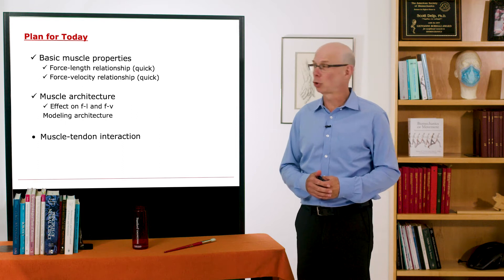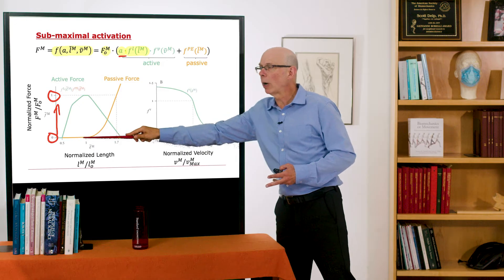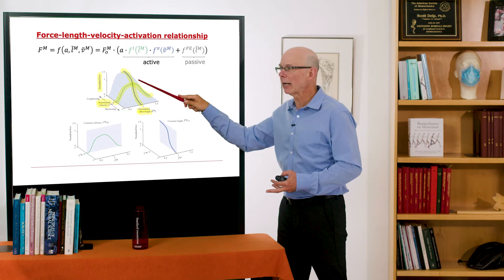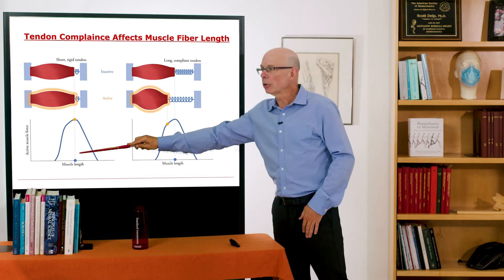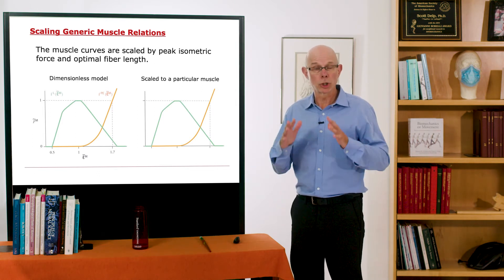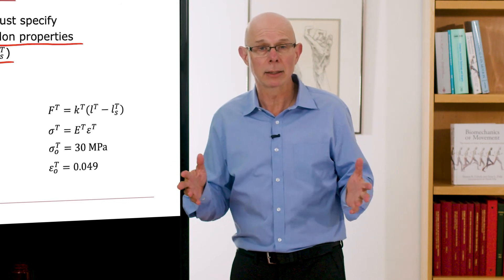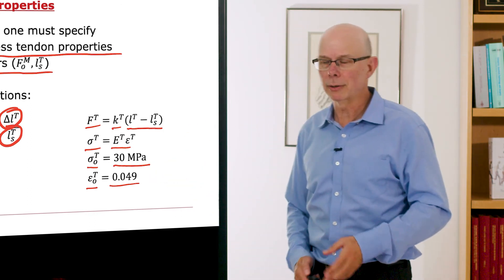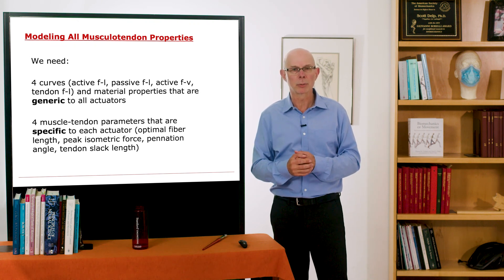Lecture 5.4: Putting it All Together to Model Muscle-Tendon Force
Lecture by Professor Scott Delp of Stanford University. Learn how to model and estimate muscle-tendon force.

This lecture covers part of ""Biomechanics of Movement Chapter 5: Muscle Architecture and Dynamics""
Lecture 5.1: From Electricity to Force: Neuromuscular Biomechanics
Lecture 5.2: Another Look at Muscle Force-Length and Force-Velocity Relationships
Lecture 5.3: Muscle Architecture: How Form Influences Function